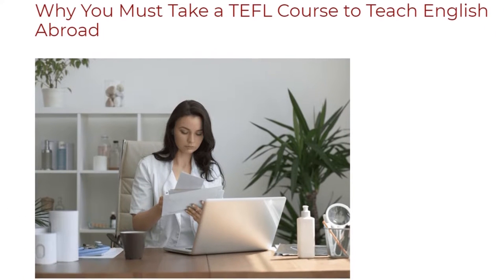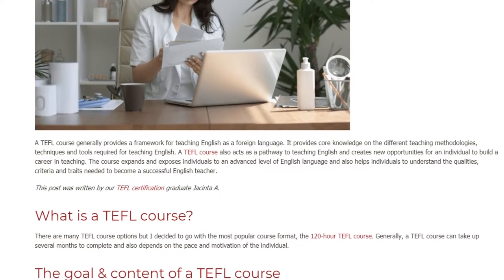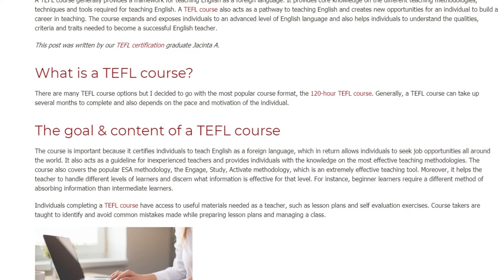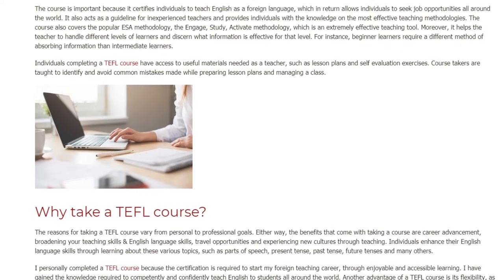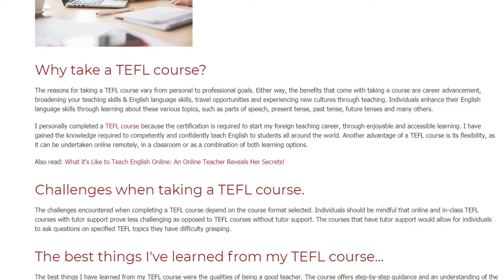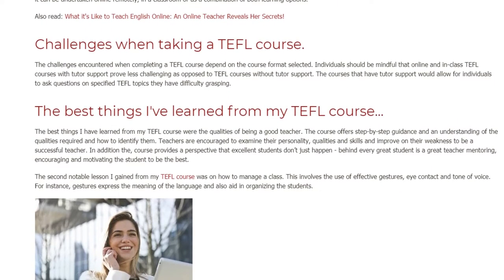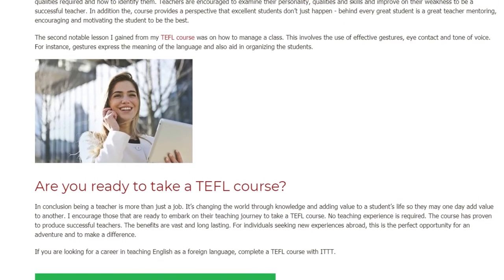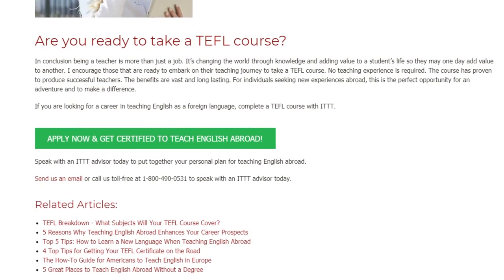Why You Must Take a TEFL Course to Teach English Abroad | ITTT TEFL BLOG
A TEFL course generally provides a framework for teaching English as a foreign language. It provides core knowledge on the different teaching methodologies, techniques and tools required for teaching English. A TEFL course also acts as a pathway to teaching English and creates new opportunities for an individual to build a career in teaching. The course expands and exposes individuals to an advanced level of English language and also helps individuals to understand the qualities, criteria and traits needed to become a successful English teacher.